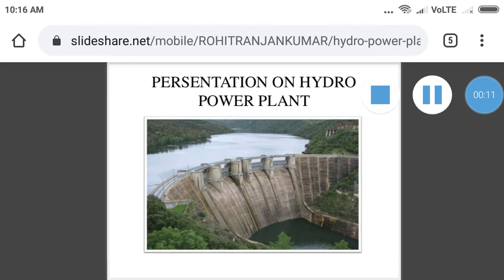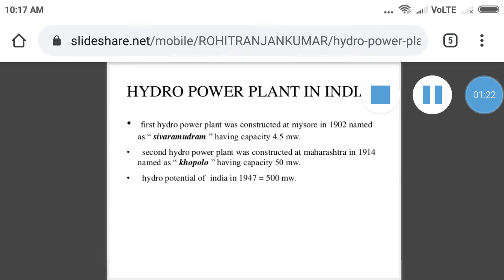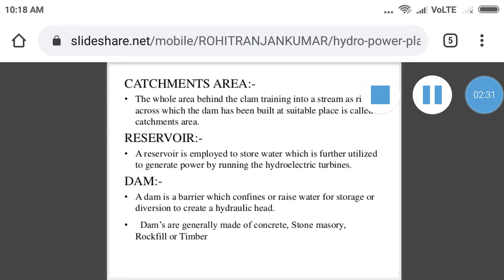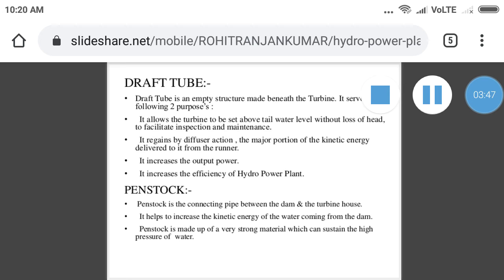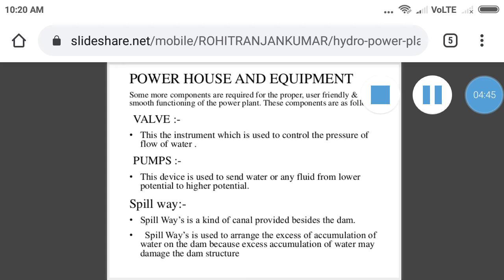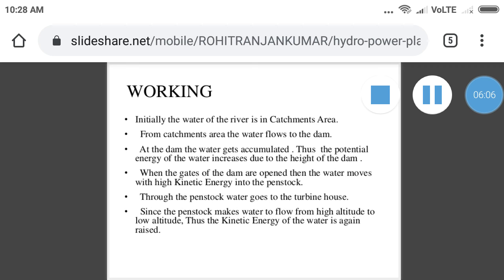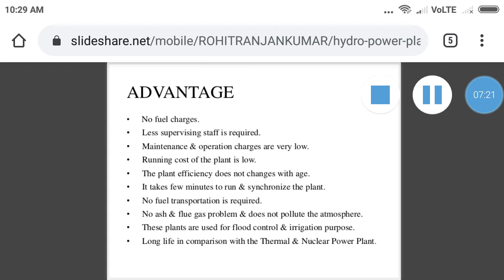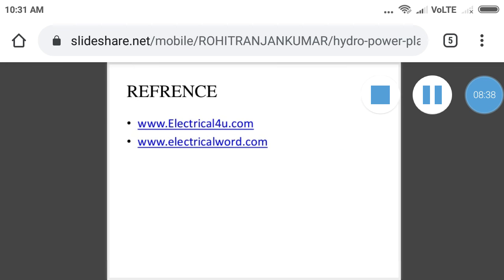Hydro power plant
Hydro power plant -video.mp4